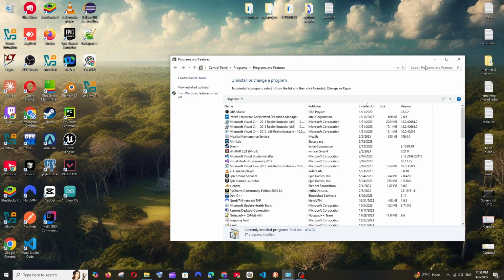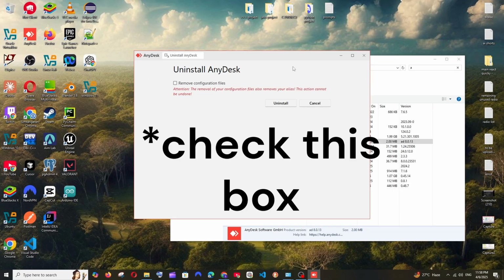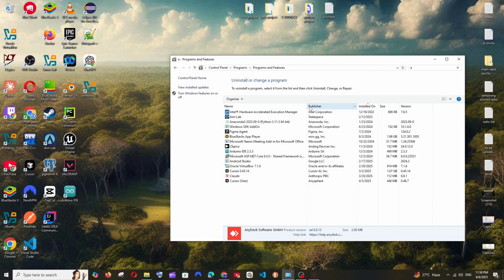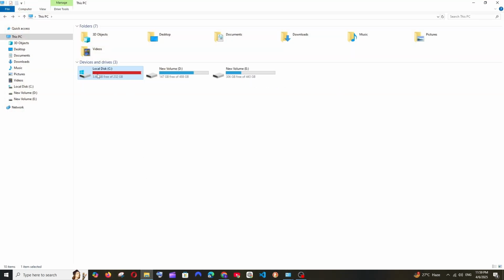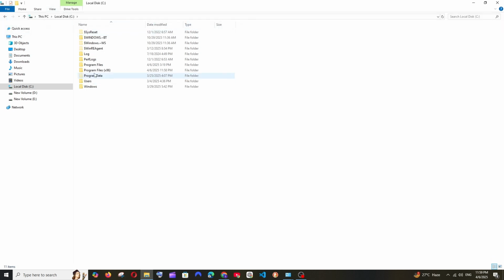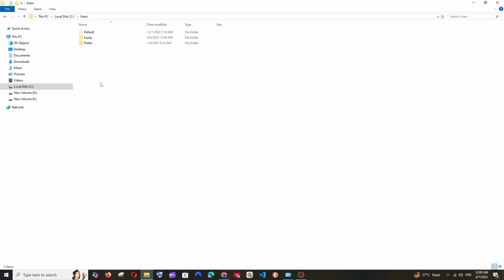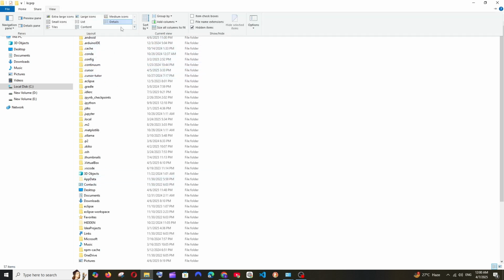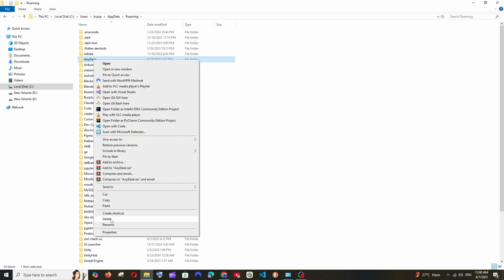How to Completely Uninstall Anydesk in Windows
In this tutorial we will see how to completely uninstall anydesk in windows